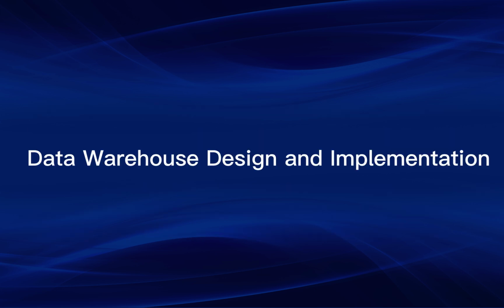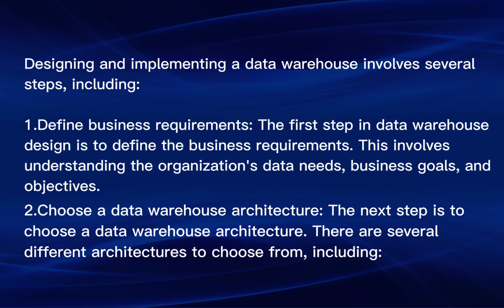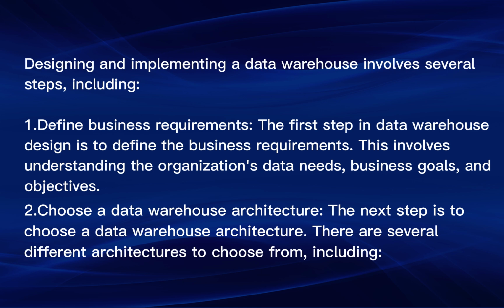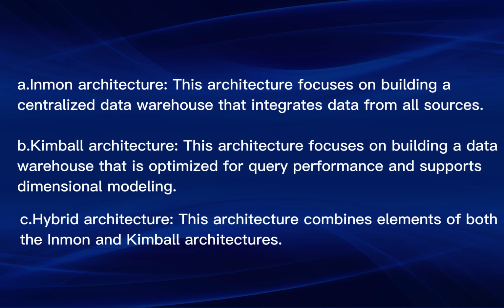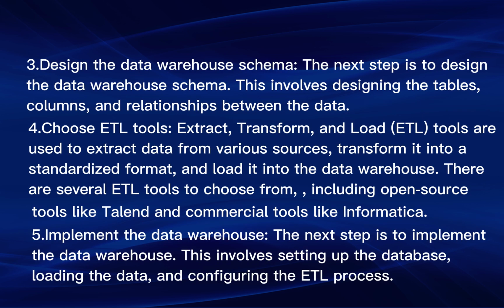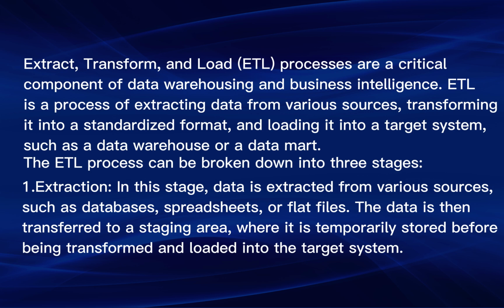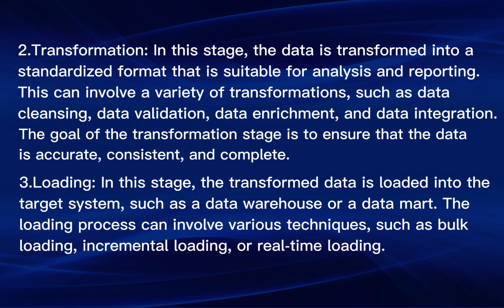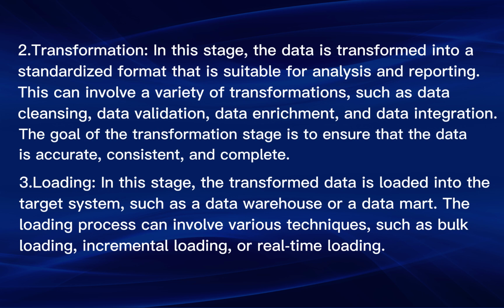Business Intelligence Lecture 2: Data Warehousing and ETL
Business Intelligence (BI) refers to the technology, tools, and practices used to collect, integrate, analyze, and present business data and information in a meaningful and actionable way for decision-making purposes. The goal of BI is to help organizations gain insights into their business operations, identify trends and opportunities, and make informed decisions that drive growth and profitability.